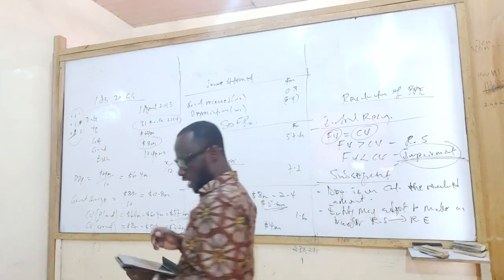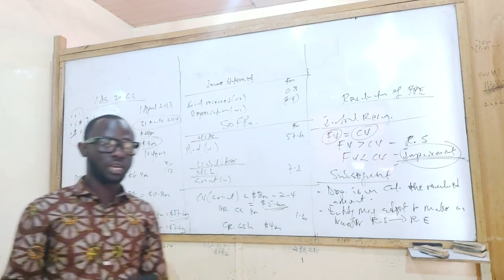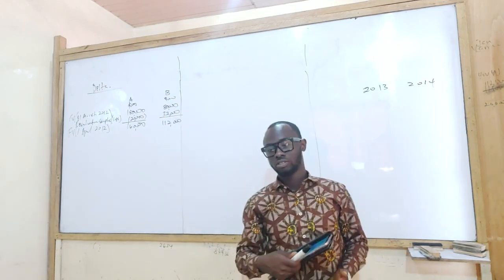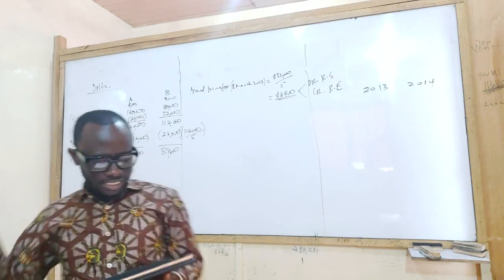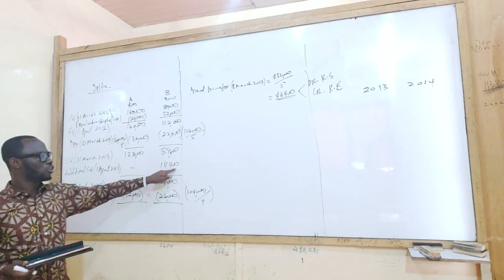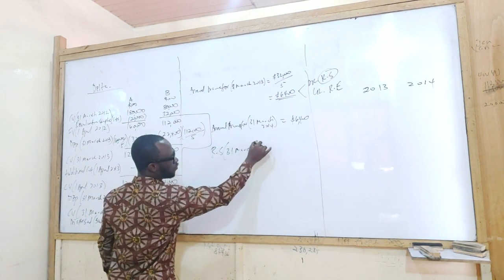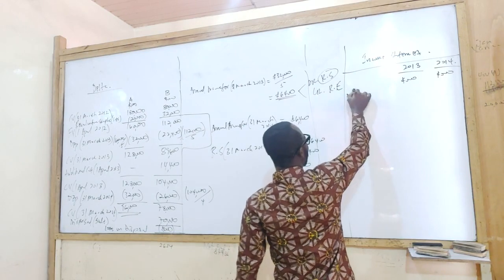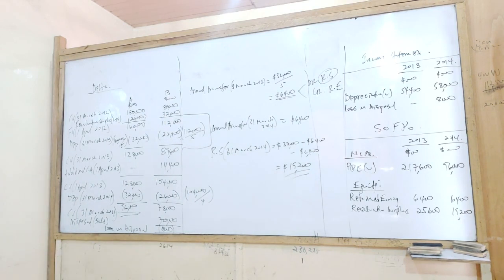Accounting Standards Lectures - IAS 16 Property, Plants & Equipments | ICAG | ACCA | CFA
In this lecture video, Nhyira Premium explains the Principles of IAS 16 Property, Plants and Equipment using a practical.

Nhyira Premium is a Trained and Certified Lecturer with many years of experience both in the Corporate World and the Education Industry. He is the Managing Partner at Premium Education Hub, LLC, the Creator of NHYIRAPREMIUMUNIVERISTY.COM, a published Author of thirteen (13) Business Books based on the ACCA - UK & ICAG professional qualification examination syllabi.

My Channel